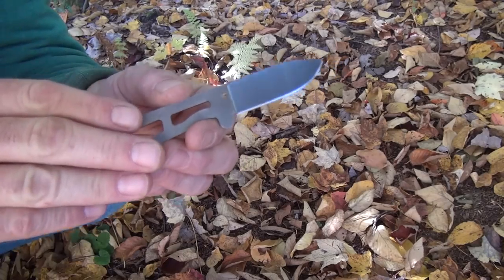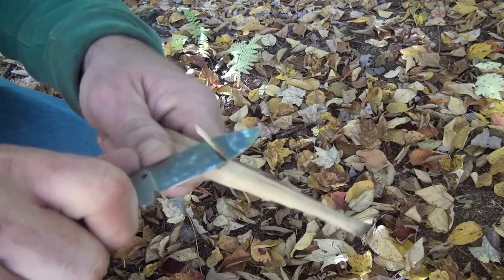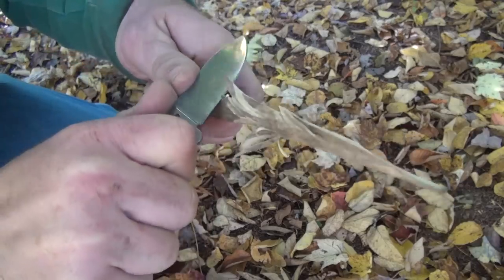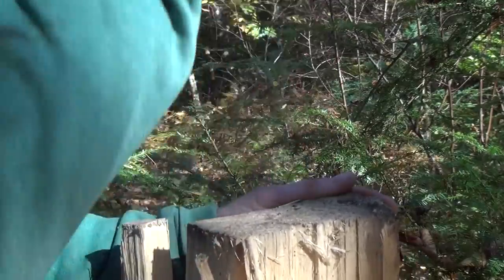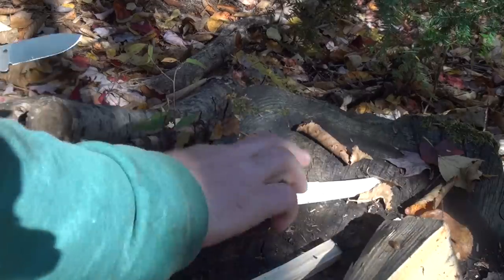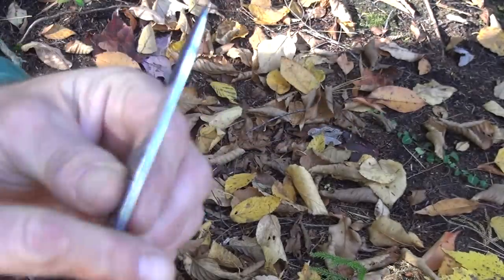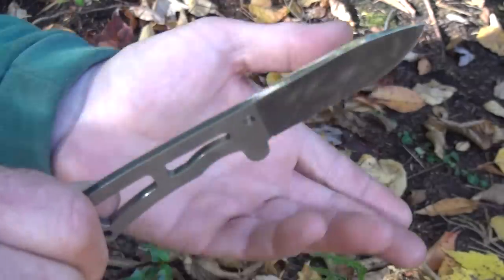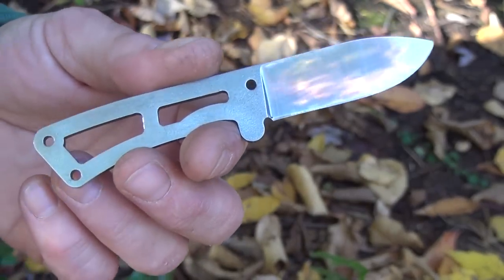Kabar BK13 - Test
440A steel